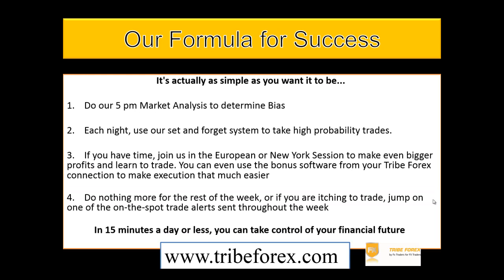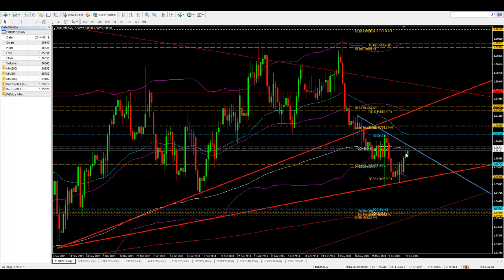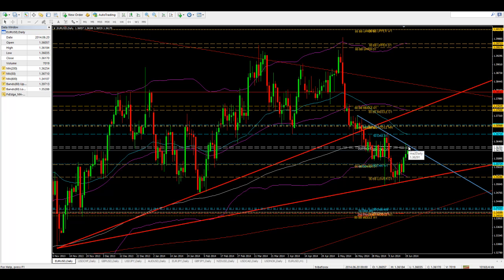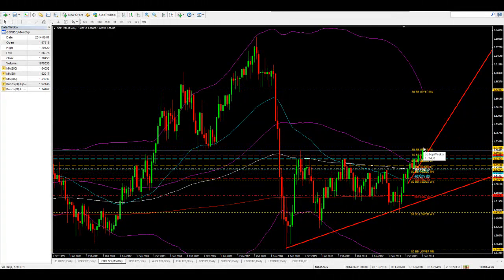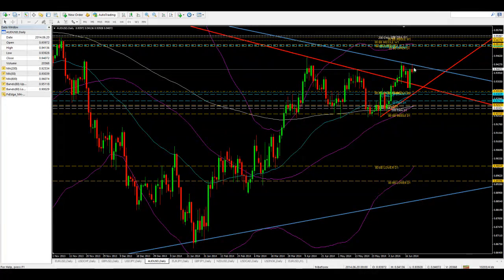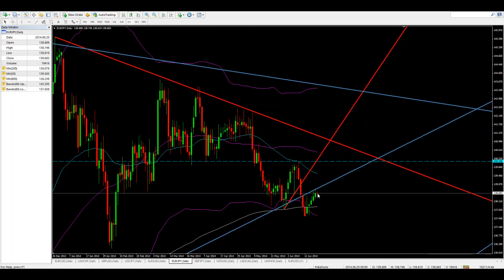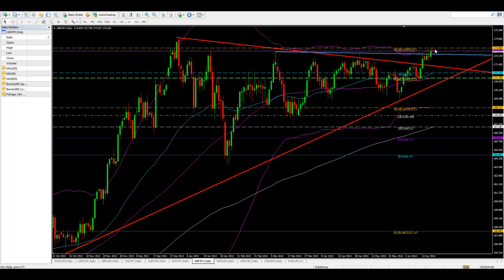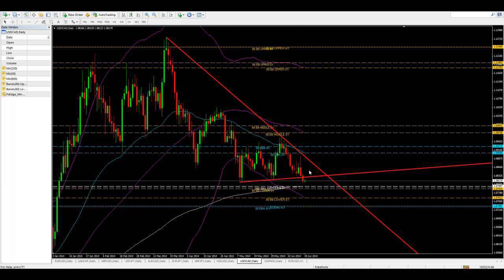Tribe Forex Daily Market Analysis 06-19-2014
Marcello,Nino, and other Pro forex traders do their daily fx Market Analysis everyday at 5pm ET.  They analyze the Market and evaluate the trades that they are currently in.